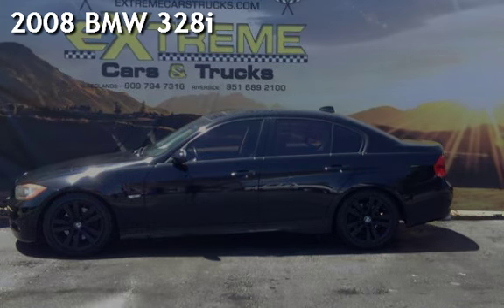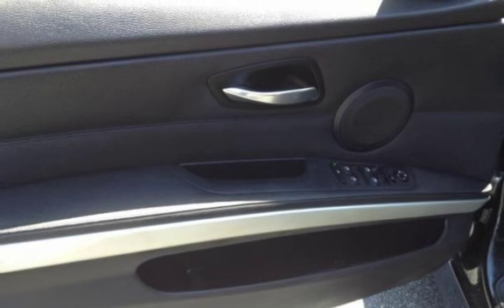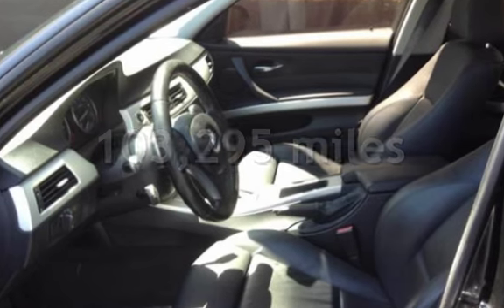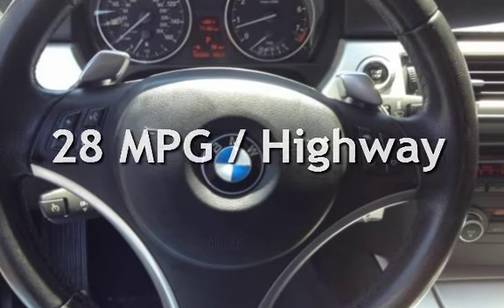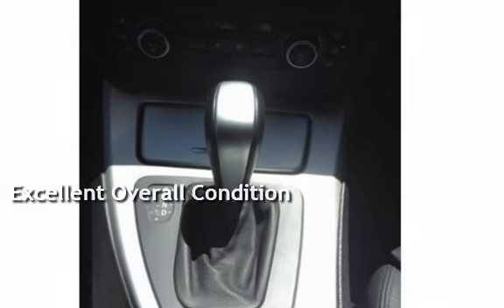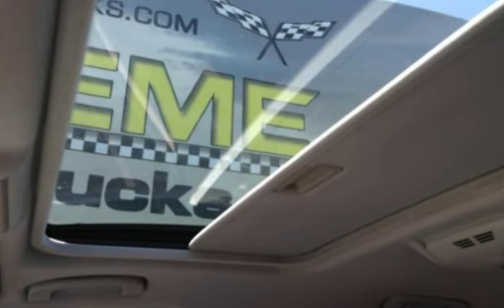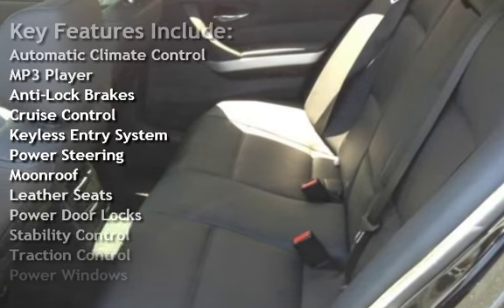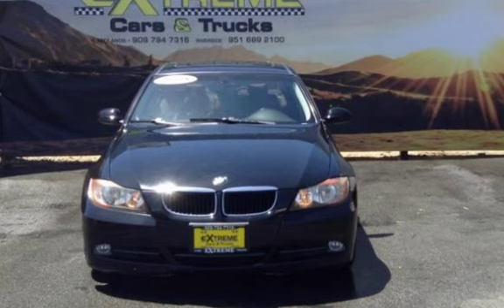2008 BMW 328i for sale in REDLANDS, CA